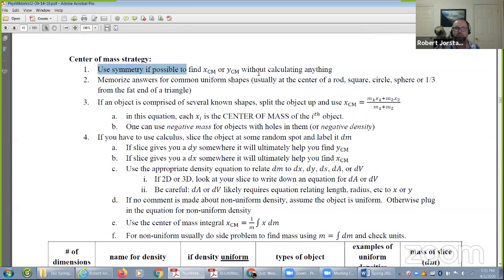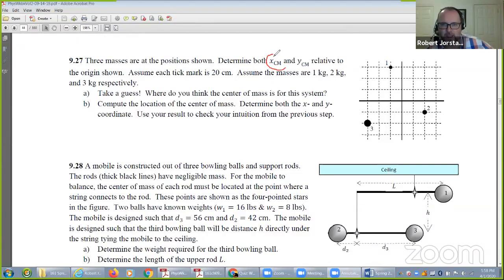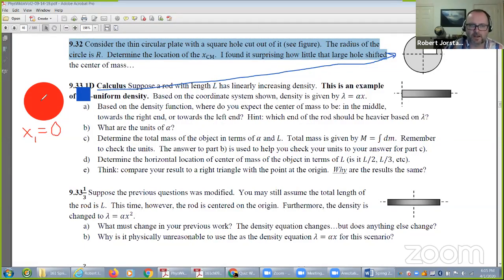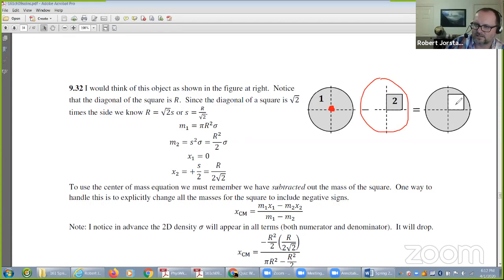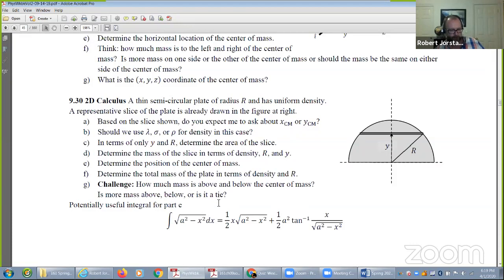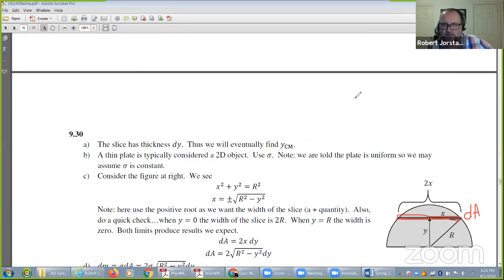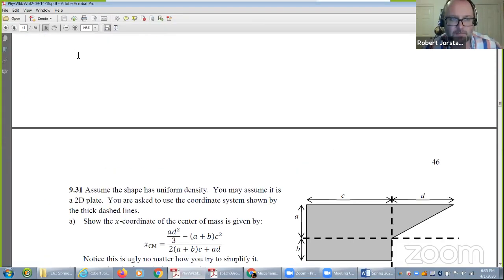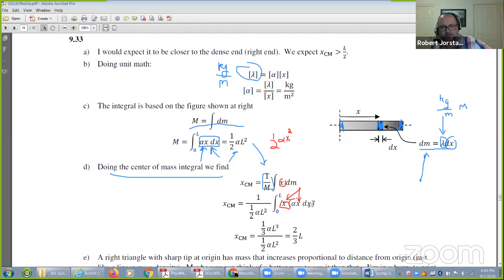Setting up Center of Mass Problems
Additional worked center of mass problems.  Not as slick as the first ones, but more worked problems were addressed.  Discussed 9.27, 9.30, 9.32, & 9.33.